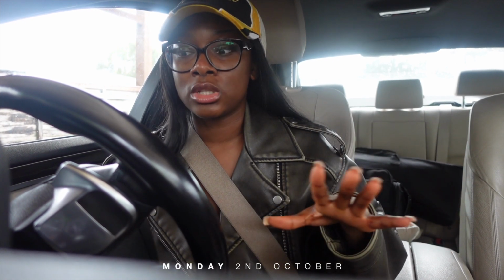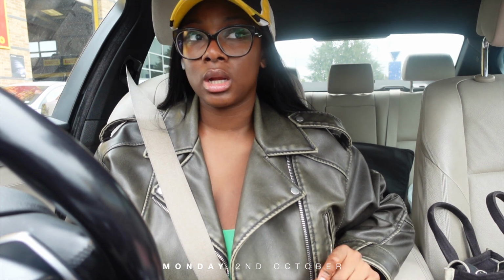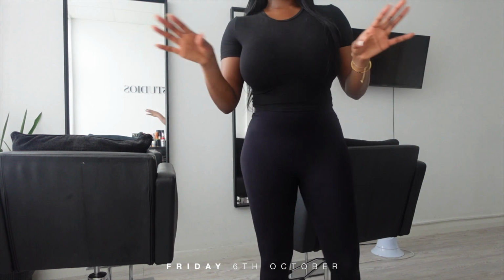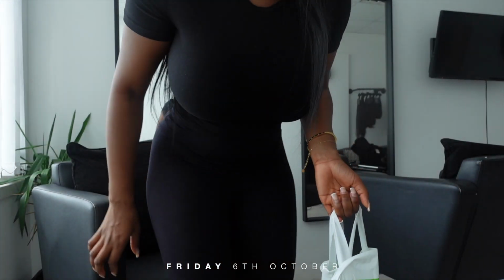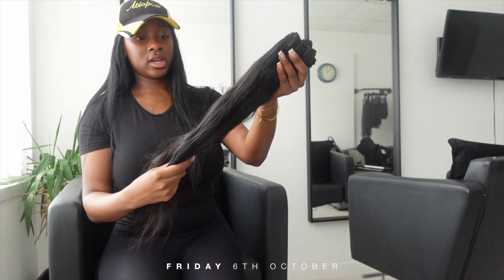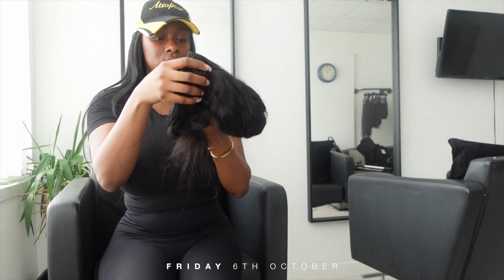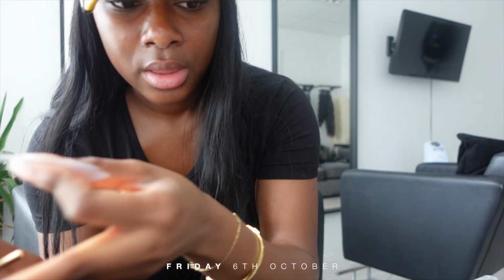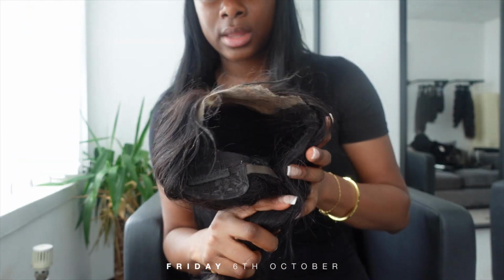VLOGTOBER: Scaling my brand, Love Is Blind/MAFSUK, raw Indian vendor, God blew my mind + more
welcome to another video, this video is quite mellow, but I hope you enjoy it nonetheless!

Love, E x

[chapters]:
00:00 Monday: hair inspo, breast cancer awareness, email marketing
07:49 Tuesday: hectic day in the studio
13:28 Friday: ventilating a wig, new raw Indian hair vendor,
20:47 Saturday: preparing for a London trip
22:34 Testimony time: God really blew my mind

Amazon storefront:

FAQ:
age: 22
camera: iPhone 14 Pro / Sony ZV-1
editor: Final Cut Pro
ethnicity: Togolese-Nigerian